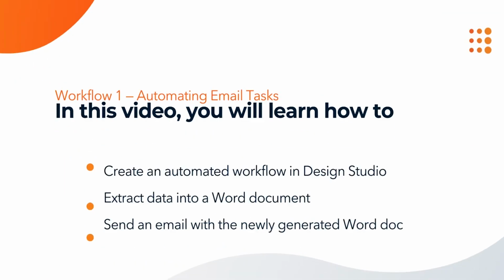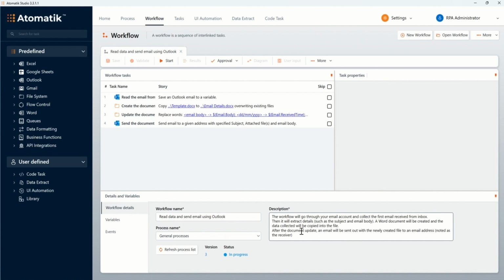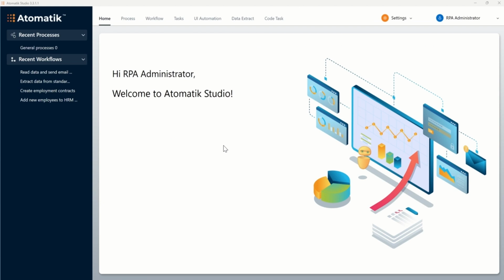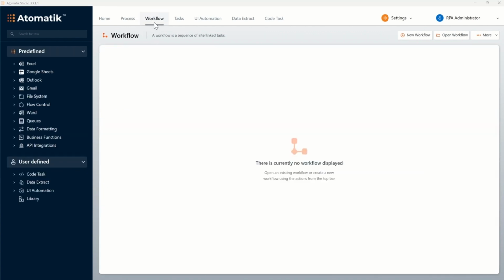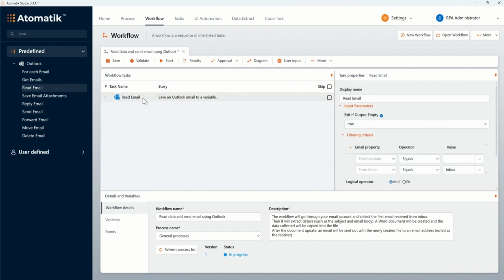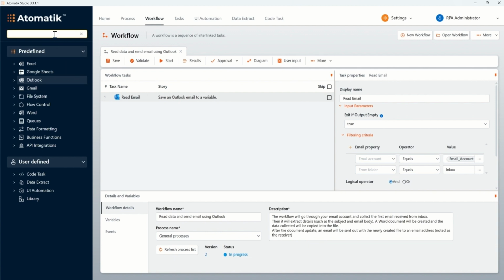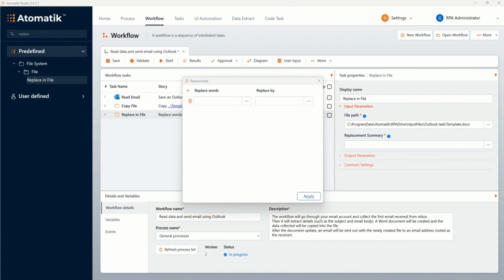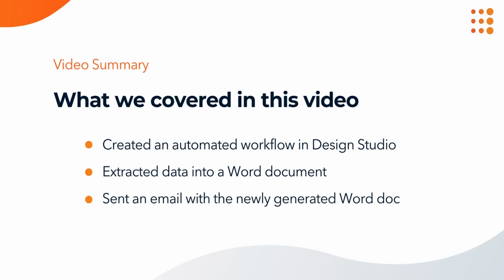Workflow 1 — Automating Email Tasks — Trial Video Series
Join us in the second video of our Atomatik trial series, where we dive into the "Automating Email Tasks" workflow. This video will walk you through the process of creating an automated workflow in Atomatik Design Studio, designed to check emails, extract data into a Word document, and send an email with the newly generated document attached. Perfect for those who need to manage daily email tasks efficiently! Learn how to find, run, and build a workflow from scratch, as well as best practices for utilizing variables and interacting with common business applications.

Don't miss the next videos in our trial series, where we'll explore automating processes for HR employee onboarding. Start transforming your email management today with Atomatik!